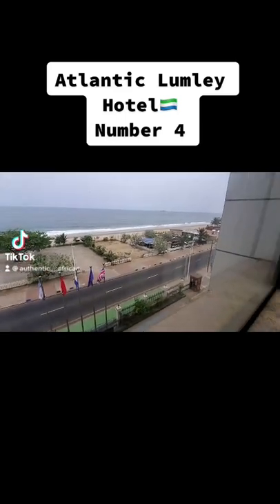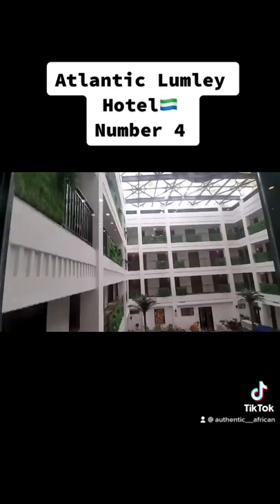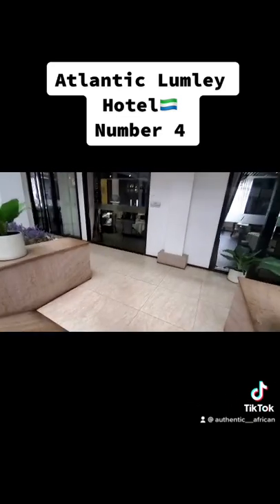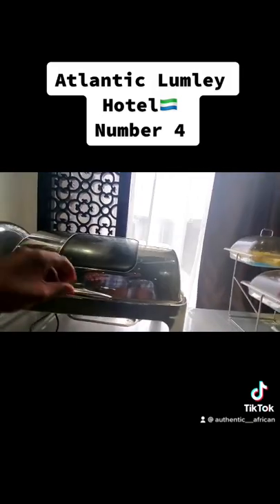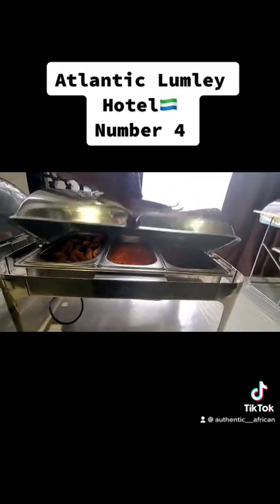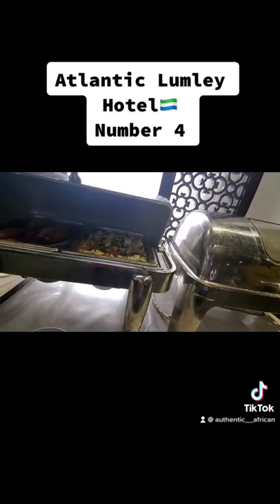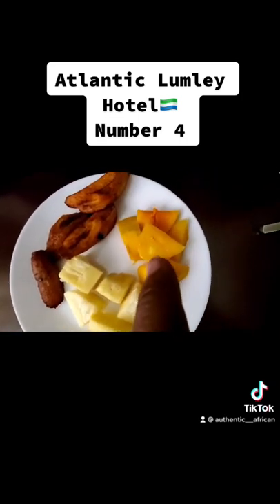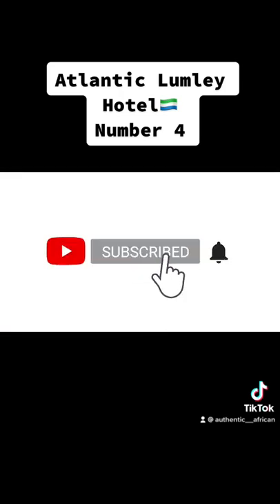Food & Breakfast| Atlantic Lumley Hotel| Clip 4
In this clip from Atlantic Lumley hotel, I show you you the breakfast menu for the Atlantic lumley hotel and the lobby setup. Be prepared for a tour of the only Sierra Leonean slave castle, located on Bunce Island.

Full Video-

Major Thanks to the Great locals who taught us these lessons along the way🙏🏿 🙌🏿

Have questions or want to collab ✨